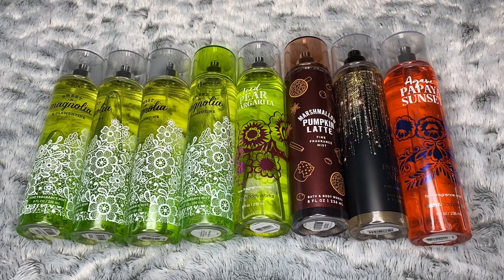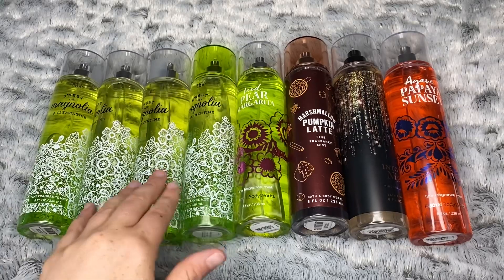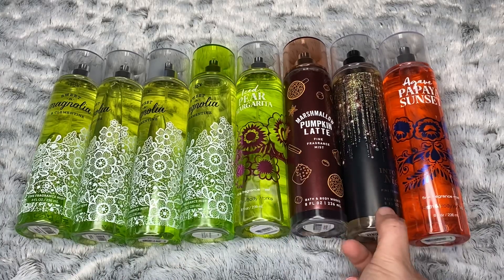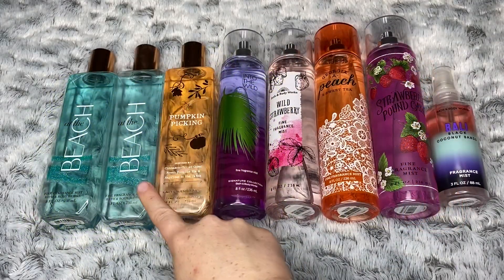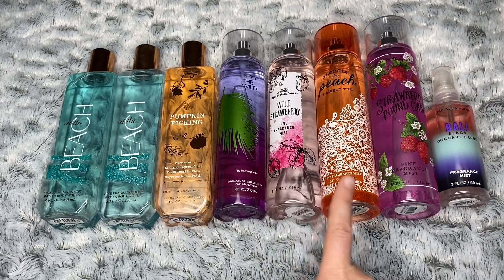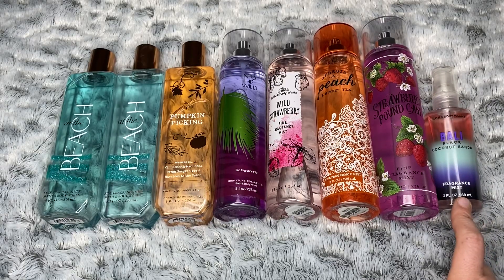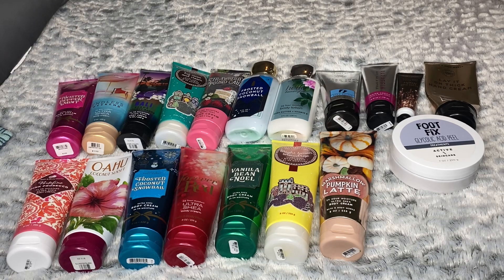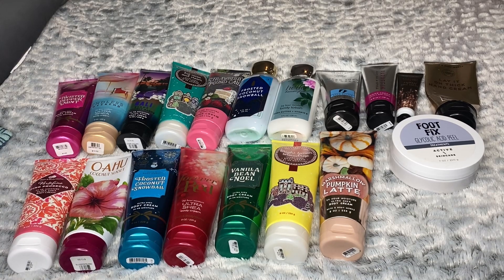BATH AND BODY WORKS COLLECTION // July 2020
Hey guys! Today is going to be my Bath and Body Works Collection Video! I hope that you enjoy seeing all of the Bath and Body Works body care products that I have in my stash.

Collection starts here: 2:46

On Instagram: Octoberlife (All Fall Related)